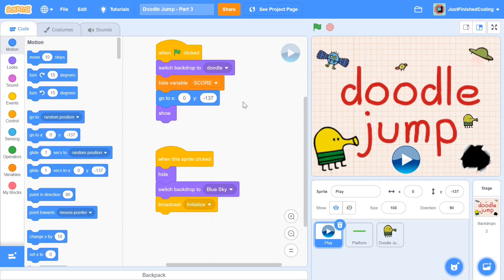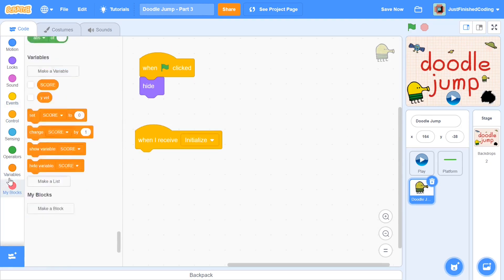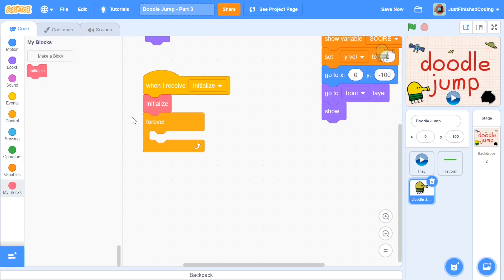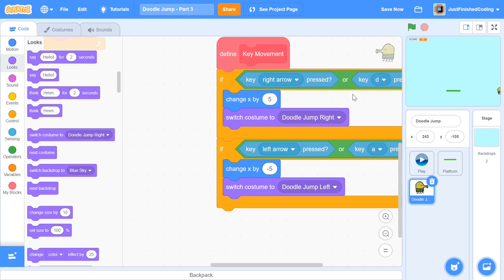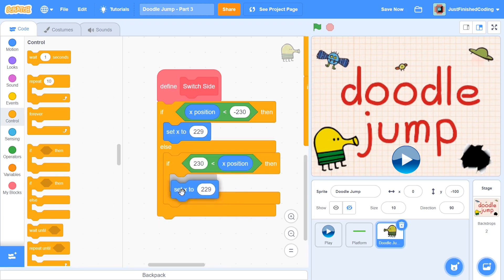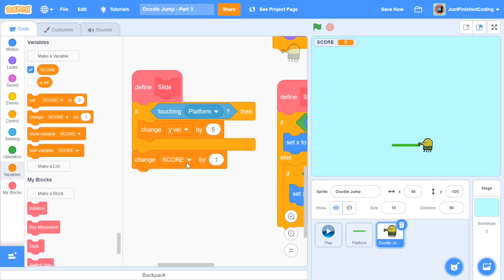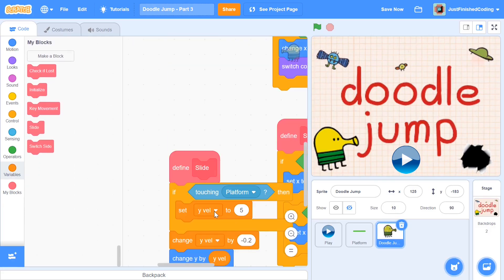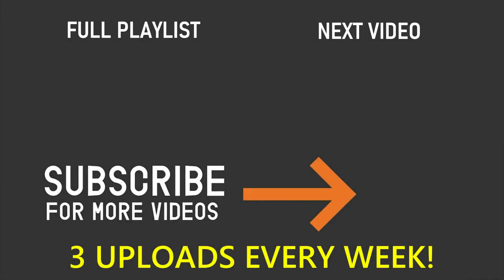Doodle Jump! - Part 3 | Scratch 3.0 Tutorial | Just Finished Coding!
This is part 3 of the brand new Doodle Jump Series, where you will learn to make a simplified version of the Doodle Jump game on Scratch 3.0.

Tuesday: Scratch Programming Tutorial
Friday: Scratch Programming Tutorial
Sunday: Python Programming Tutorial